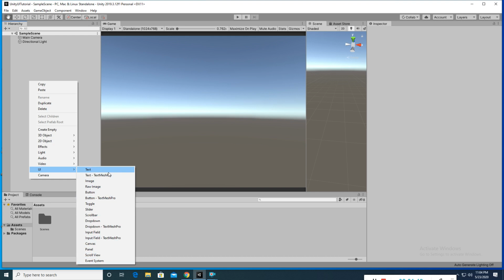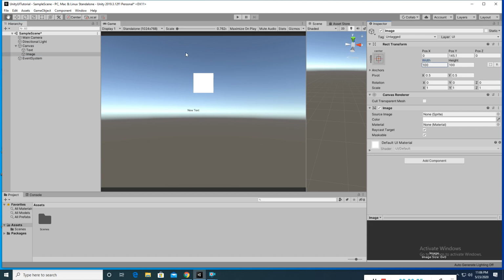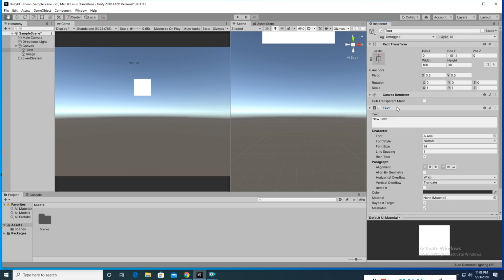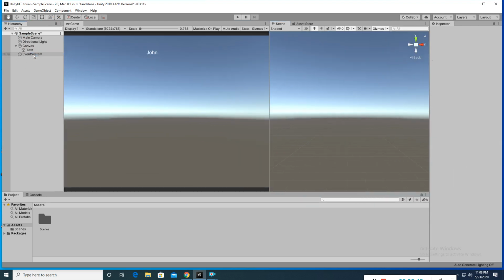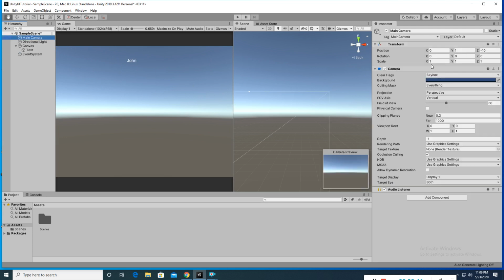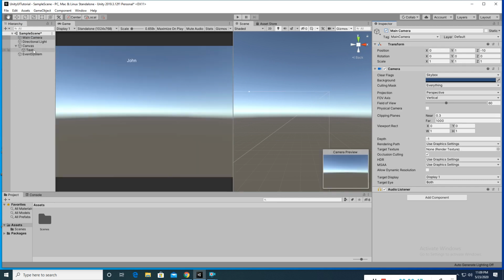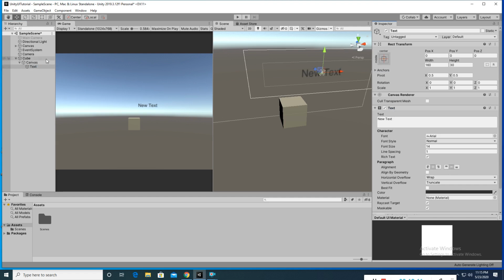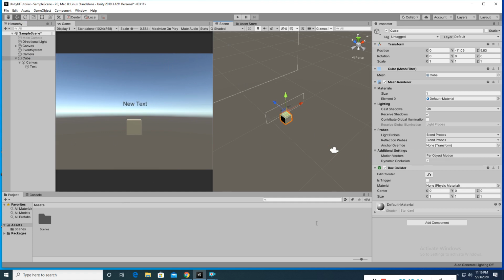Unity UI Basics Part I . Basics of Cavas component render mode.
In this tutorial, I have Explain the following things :
- Canvas component. Canvas Render mode type.
Canvas Render mode
1) Screen space Overlay : To render the UI element on the screen.
2) Screen space camera : To render the UI element on the Camera
3) World Space. : To render the UI element in the Unity World space. You can place UI in the 3D game Objects.

I hope you learn something new from my video. Thanks a lot for watching my videos.